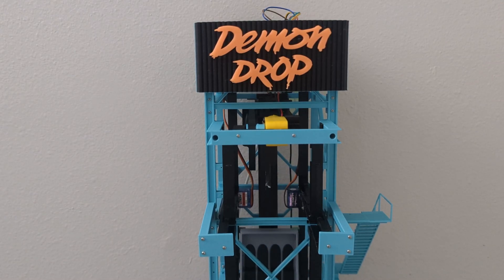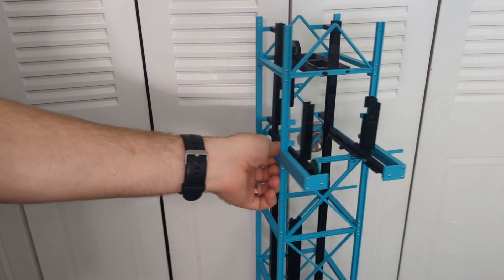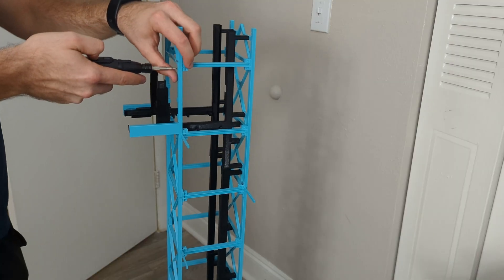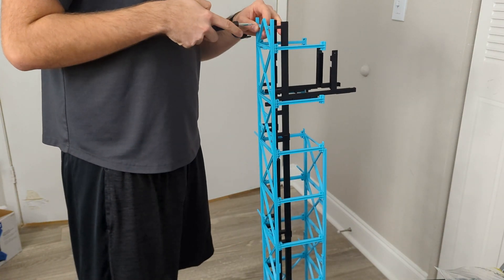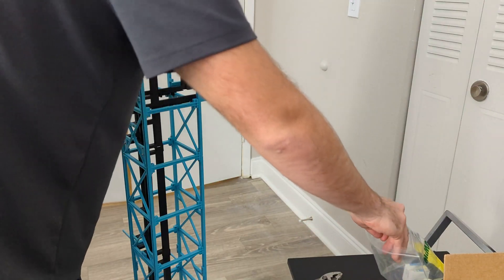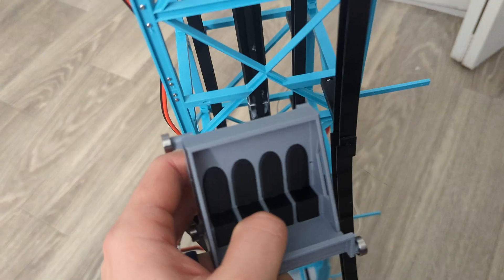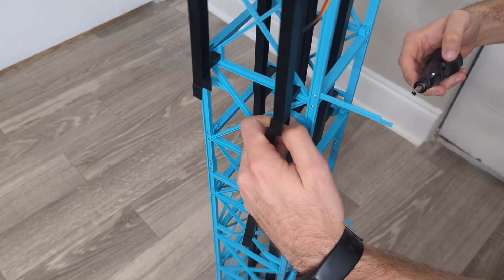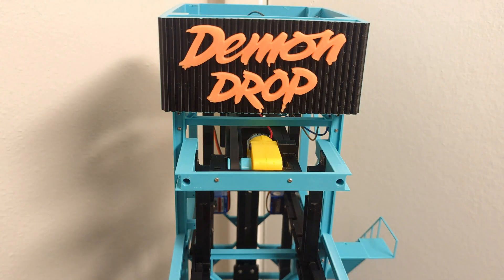Finishing the Tower and Dropping Cabins | Model Demon Drop Project Part 2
I'm building a 1/33 scale model of Dorney Park's Demon Drop ride and I just finished the tower. In this video I'll explain some of the mechanisms to control the motion, explain how the rest of the tower was built, tell you how I made it look like the real deal, and show you a dropping cabin.

This as a whole took nearly two months to construct between the two parts. The tower itself took about four rolls of filament and went through three design changes during construction. It is four feet tall and can move a ride vehicle through the structure nearly identically to it's real life counterpart.

Thankfully the run out section has way fewer parts and should be easier to build.